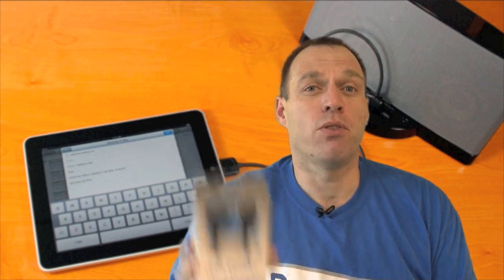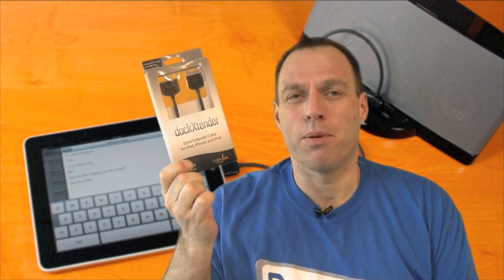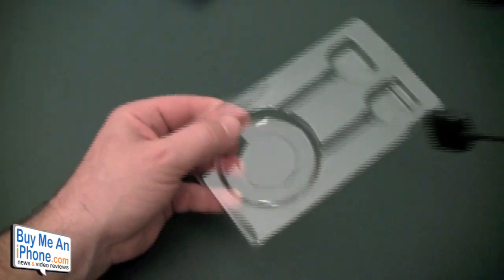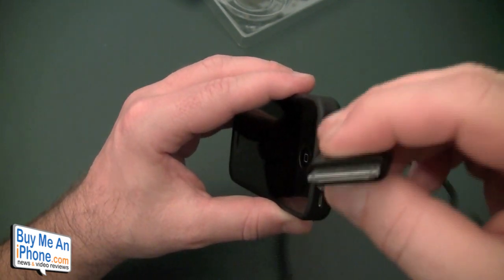CableJive dockXtender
Join our facebook fan page: BuyMeAniPhone